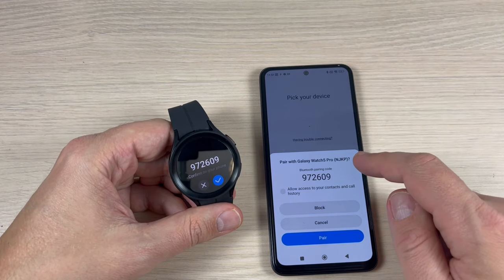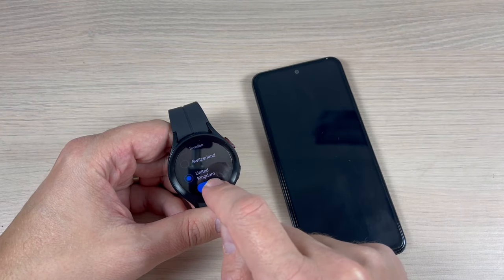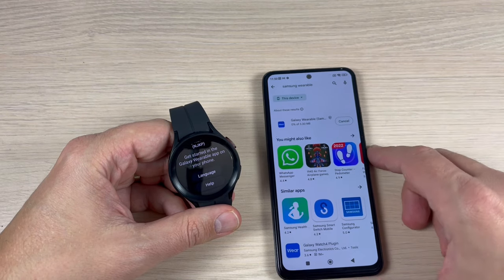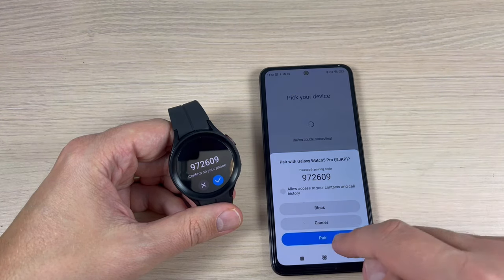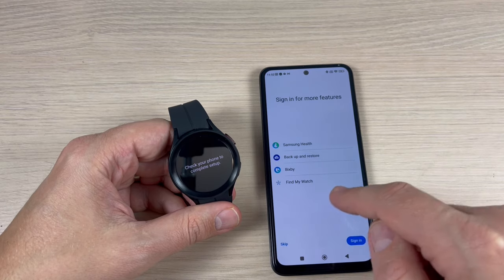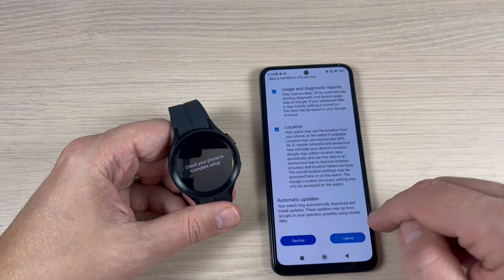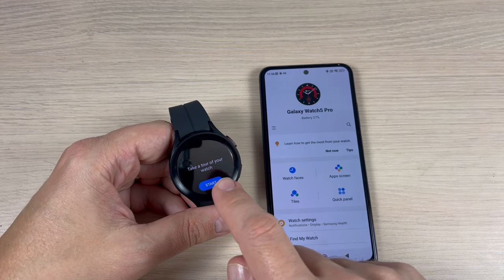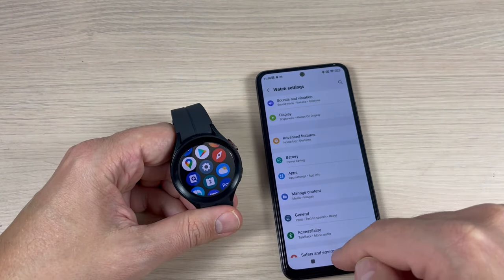How to Pair (Connect) Samsung Galaxy Watch 5 & 6 with Xiaomi phones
In this video I'll show you how to pair or connect Samsung Galaxy Watch 5, 5 Pro & 6 with Xiaomi phones.
In this video I used Xiaomi Redmi Note 11.